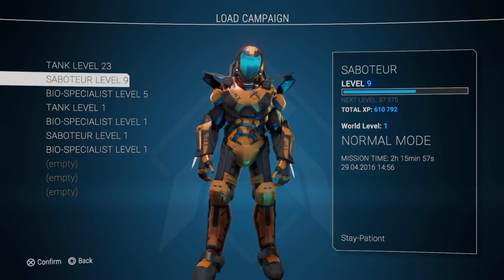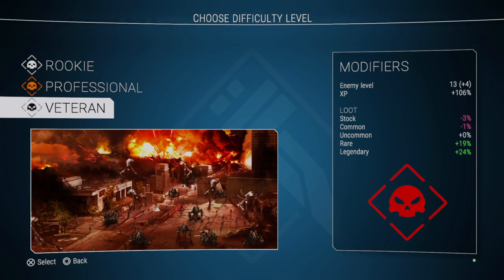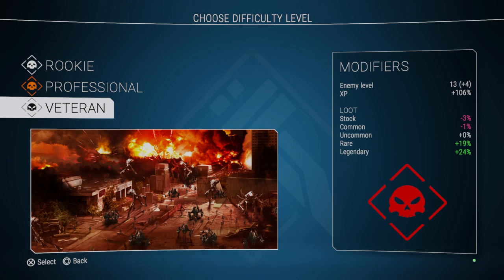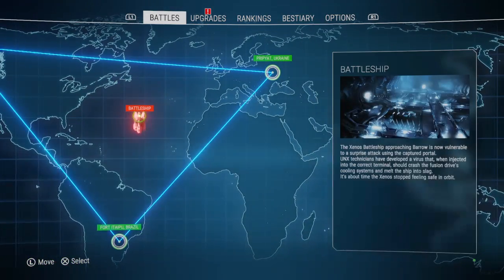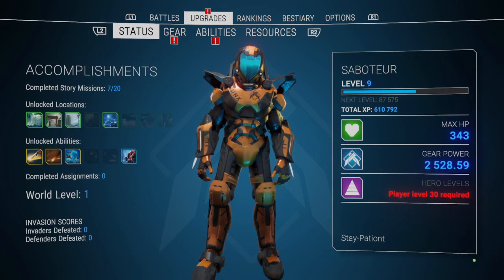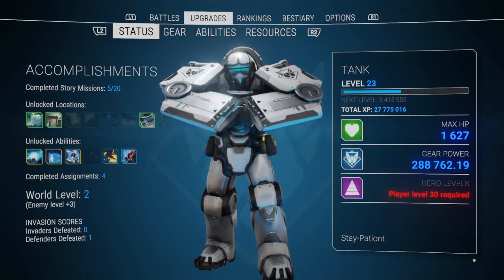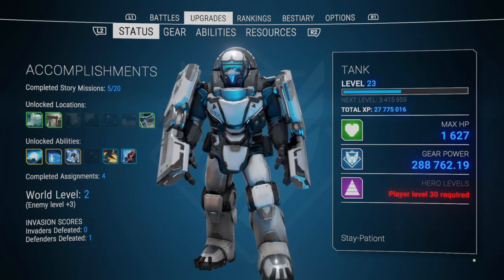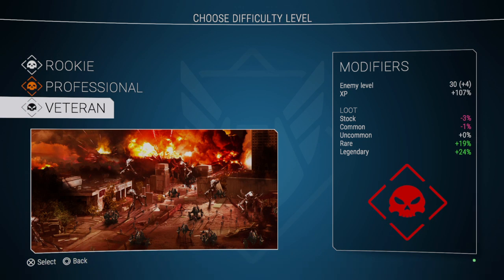ALIENATION (PS4) - How the Enemy Level Scaling and Difficulty Settings Work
Here is an easy to understand explanation of how the enemies level scaling works in Alienation and how that changes the further into the game you get but also how the game equips you to deal with the constantly increasing difficulty.